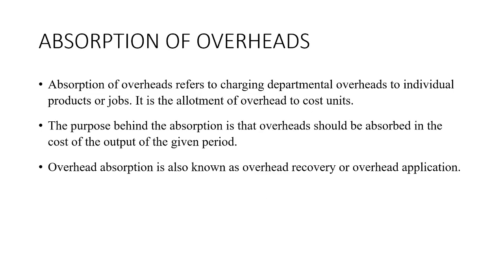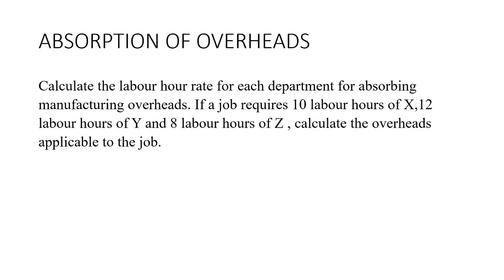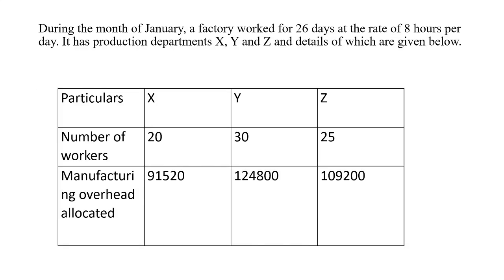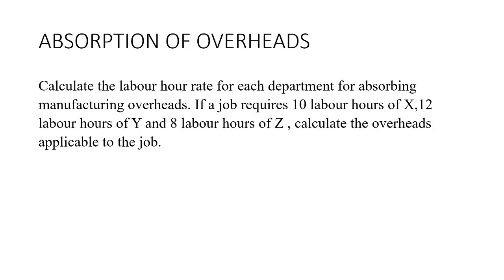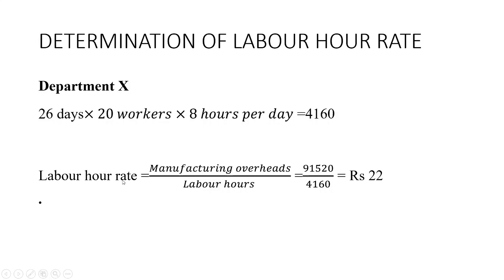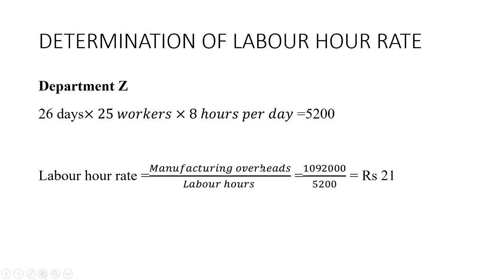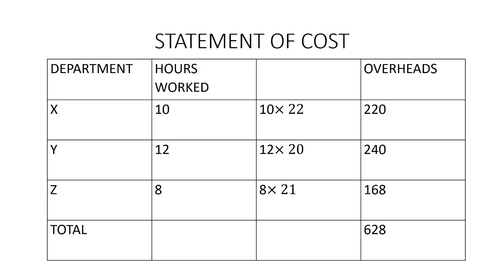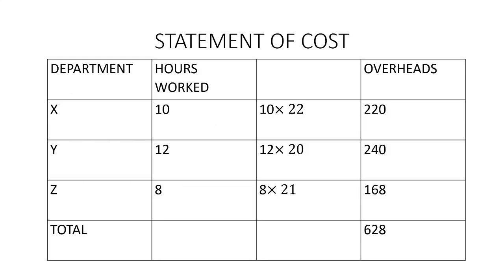Absorption of Overheads 3 CMA Session 30